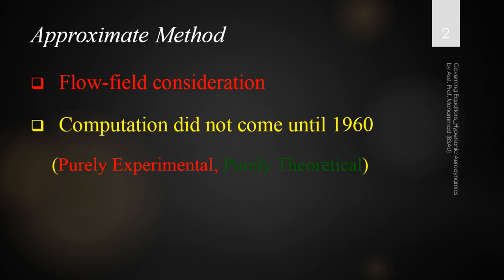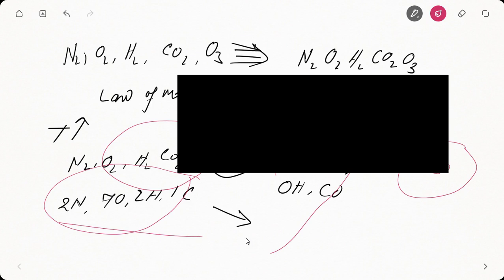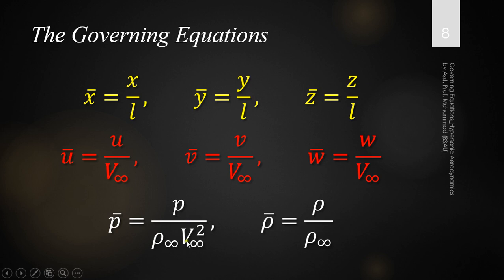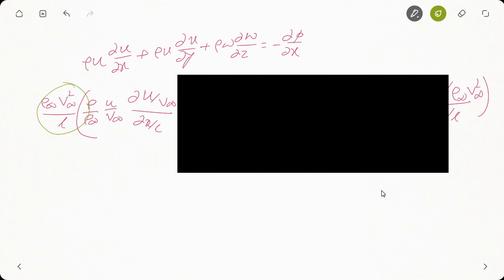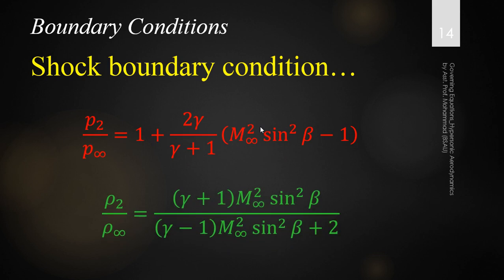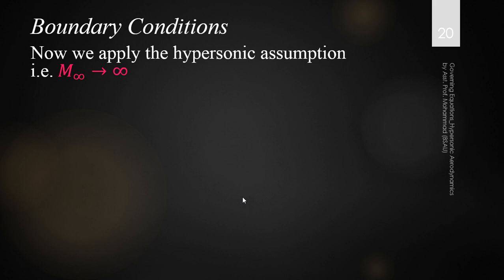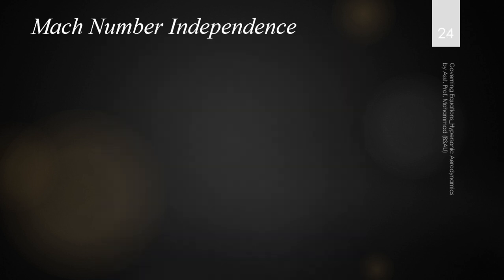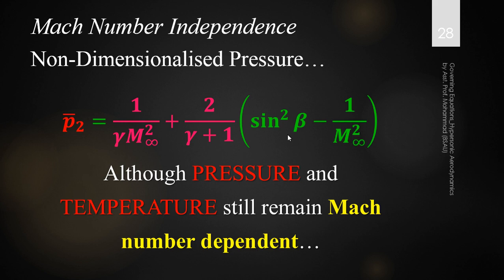Hypersonic Aerodynamics 12